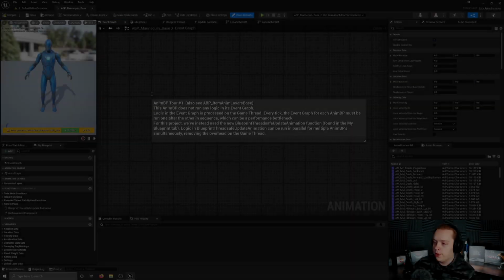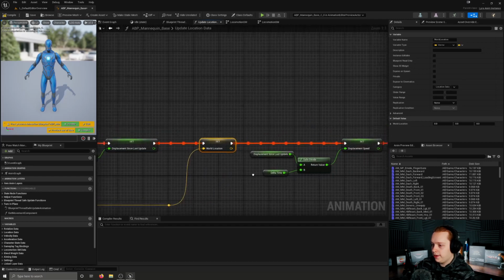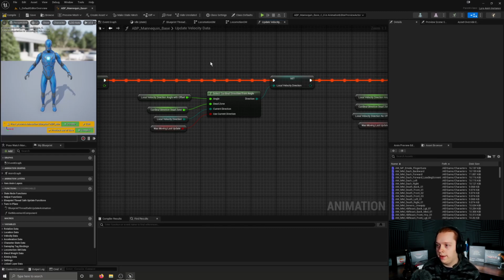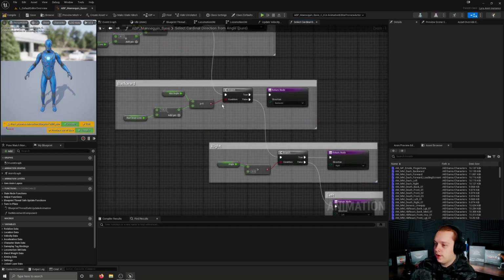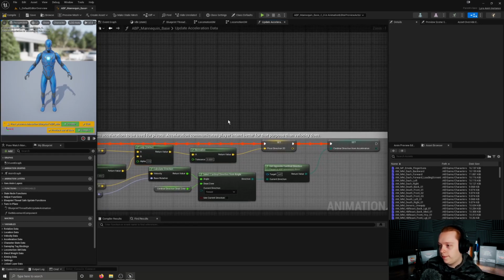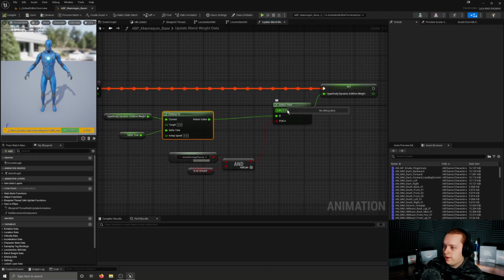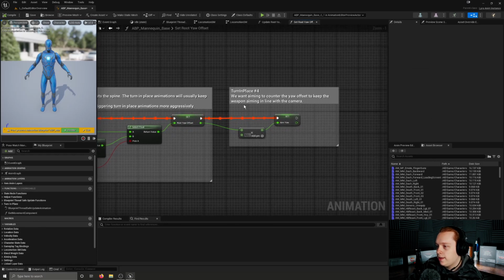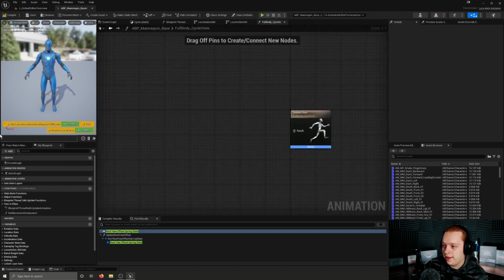Lyra's Locomotion System Explained Part 1/9 | The Event Graph | UE5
In this video, I go through the Lyra AnimBP's main event graph.

Chapters:
00:00 - intro
00:19 - BlueprintThreadSafeUpdateAnimation & PropertyAccess
04:23 - Update Location Data
07:11 - Update Rotation Data
09:52 - Update Velocity Data & Update Acceleration Data
24:04 - Wall Detection
25:51 - Update Character State Data
27:41 - Update Blender Weight Data
28:45 - Update Aiming Data
29:19 - Update Jump Fall Data
29:59 - Update Root Yaw Offset
39:35 - Outro